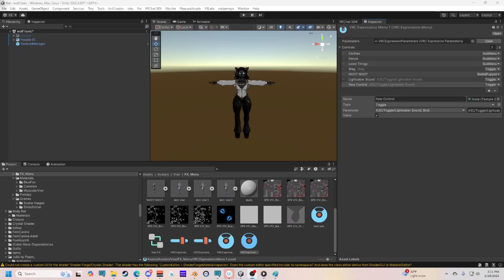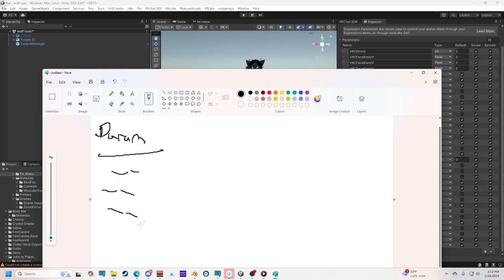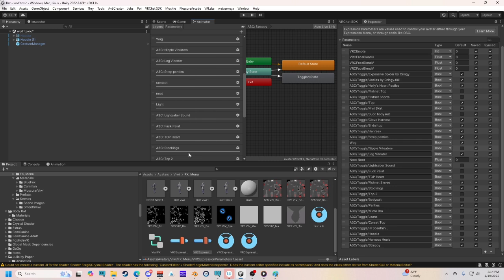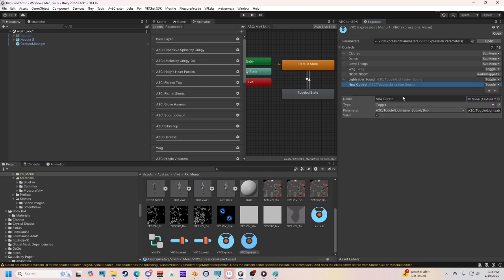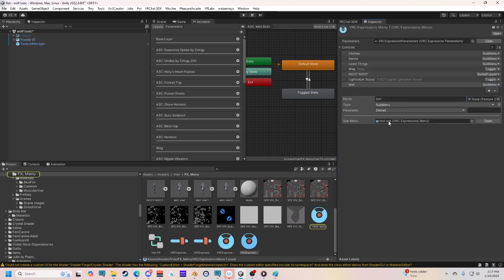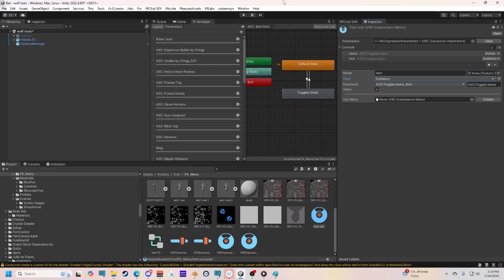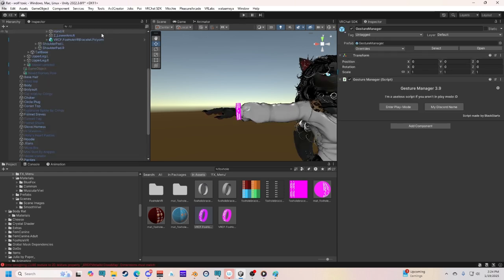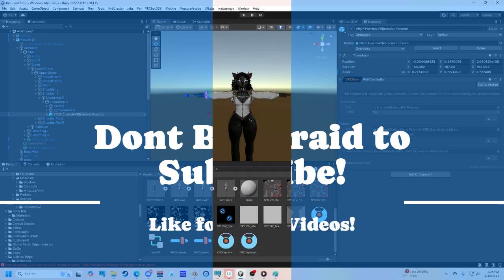How to Reorganize your VRCHAT avatars menus/VRCFury Menus/Parameters/And Delete Toggles.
This is a guide for how to make your avatars much cleaner buy reworking submenus to compact all of your toggles to organize them. I also go through changing the path for VRCFURY assets! Along with Parameters and what they do, And how to re-setup your toggles when organizing!